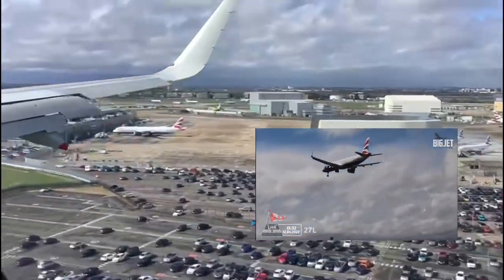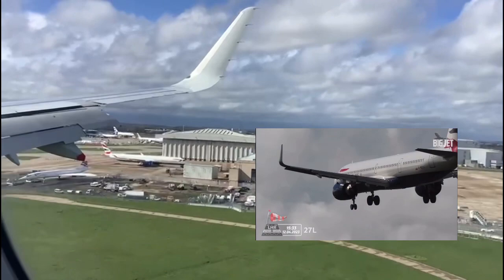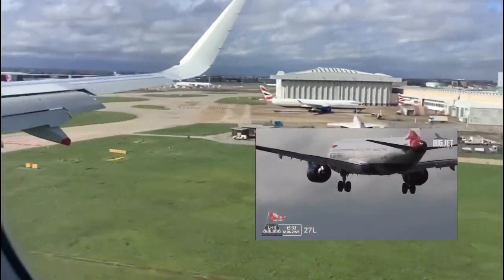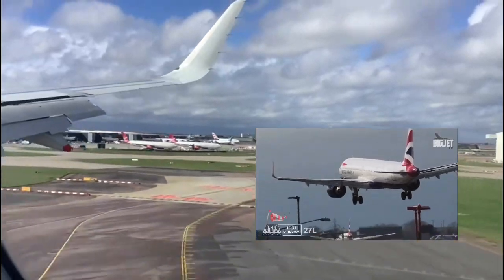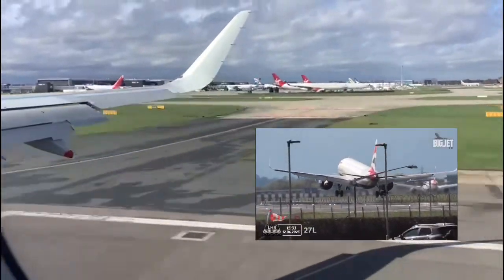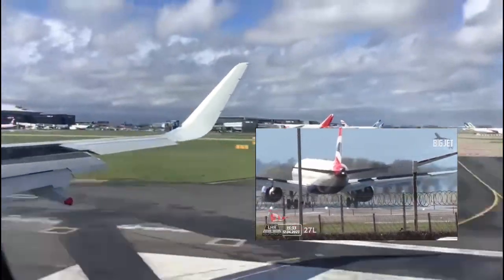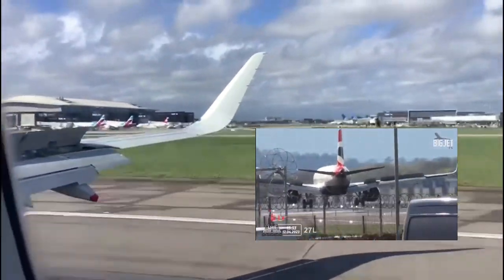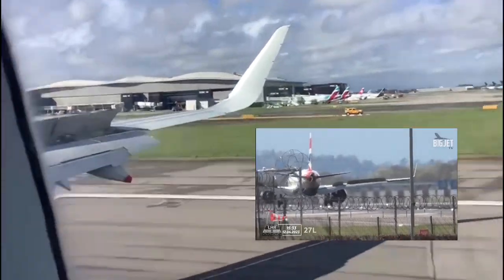Landing during storm Noa at Heathrow! Onboard + off board footage - 12/4/23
Today my dad flew back from Glasgow airport to London Heathrow - he managed to film this wobbly arrival onboard a BA A321neo registered G-NEOU

Many thanks to BIG JET TV for letting me use there off board footage